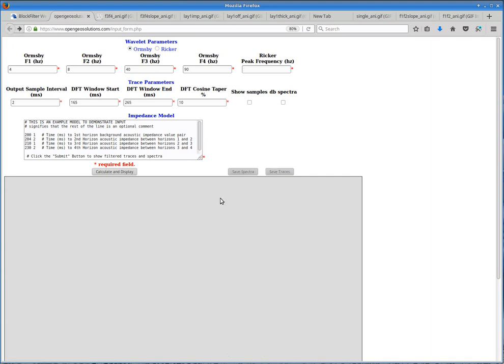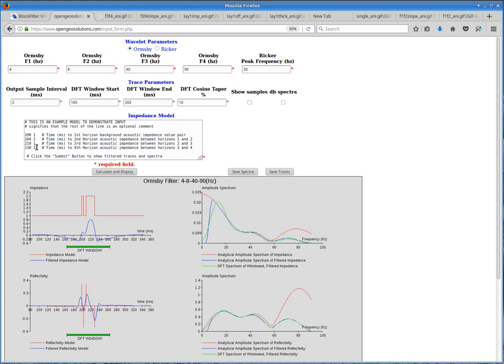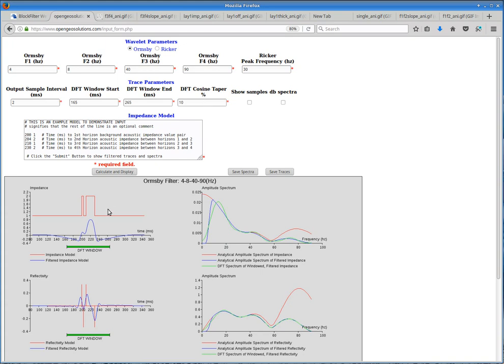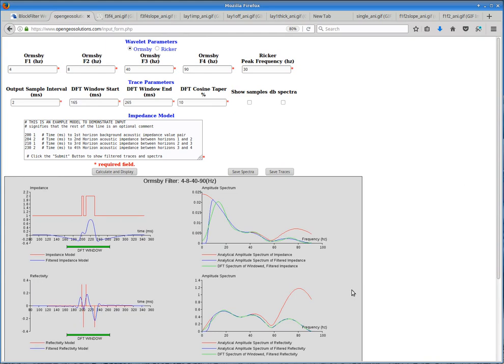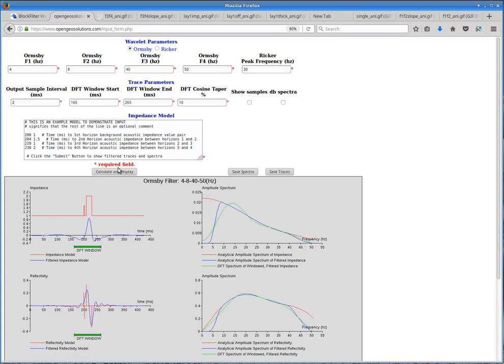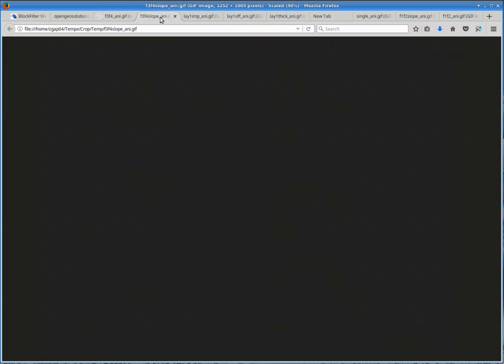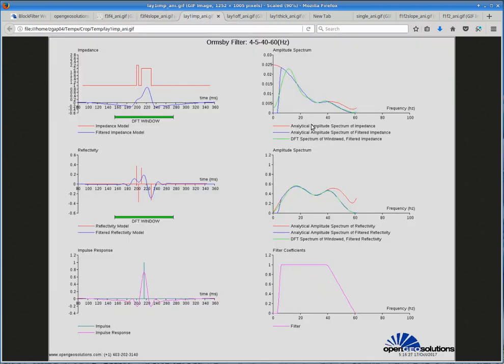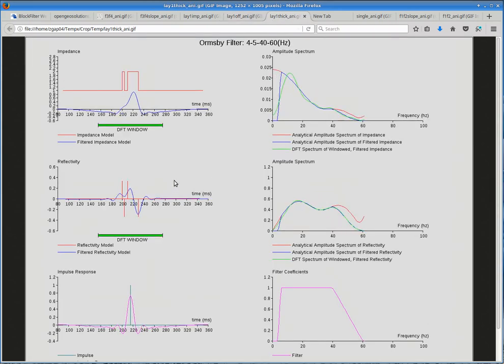OGS WebApp - How to use the Block Filter WebApp